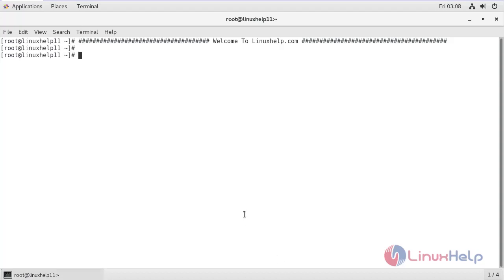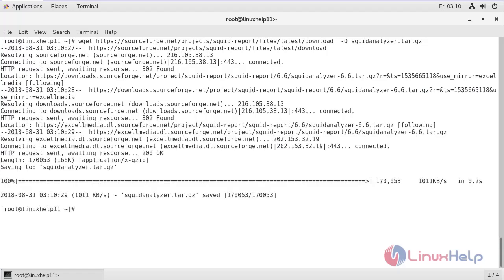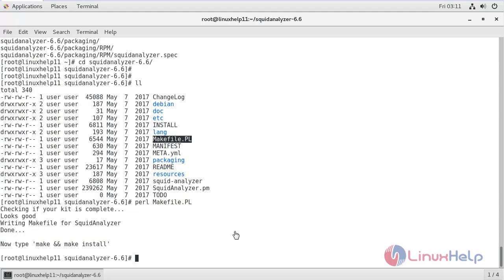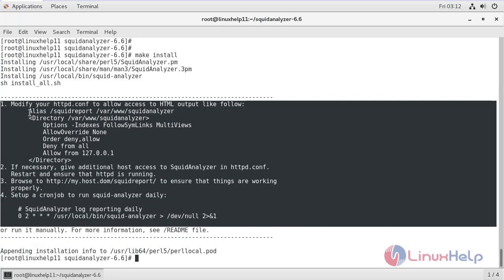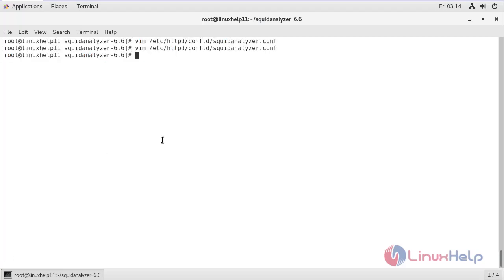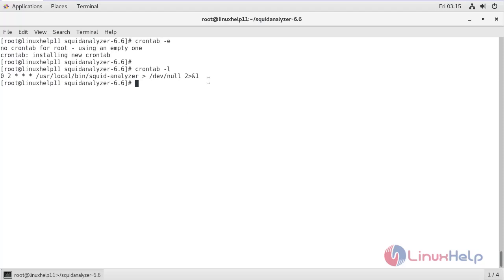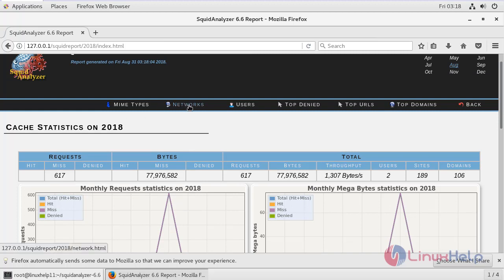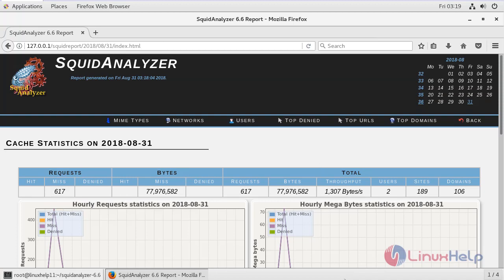How To Install Squid Analyzer On Centos 7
This video covers the method to install Squid Analyzer On Centos 7. Squid Analyzer is used to monitor Squid Proxy Server.